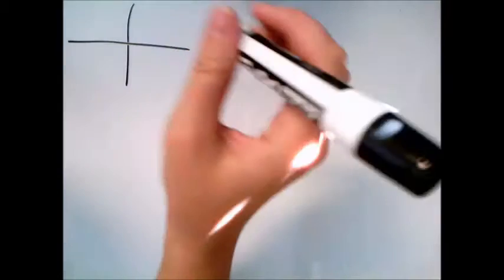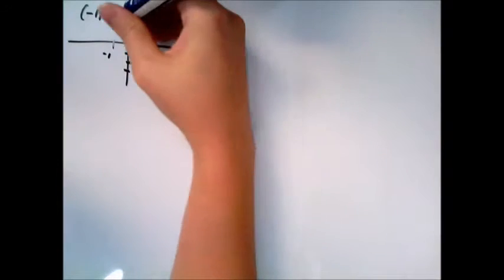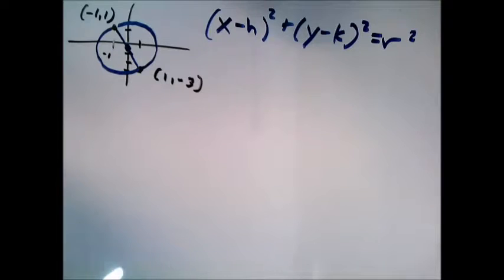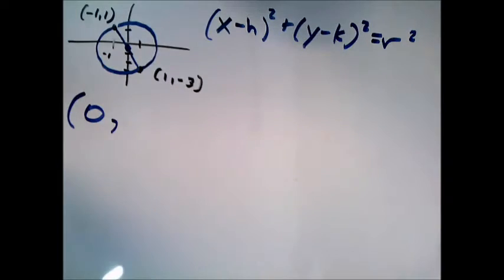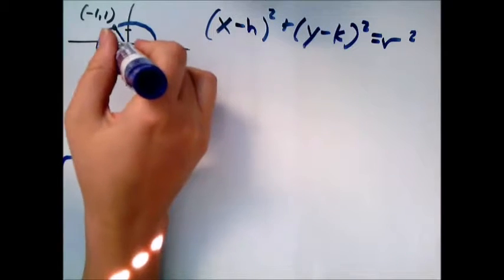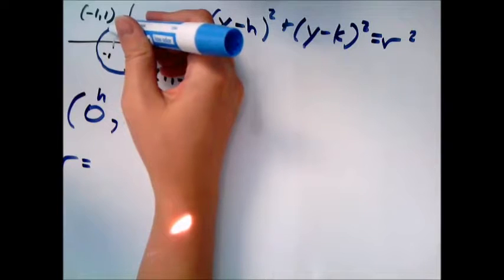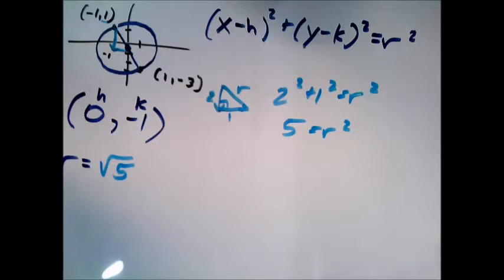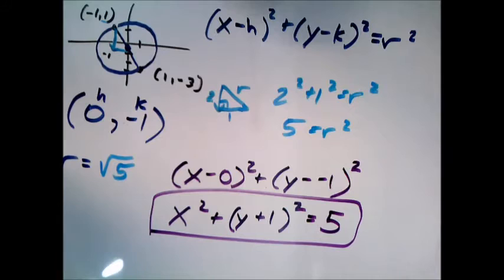Writing an equation of a circle given the endpoints of a diameter